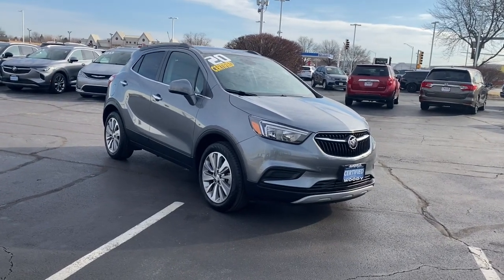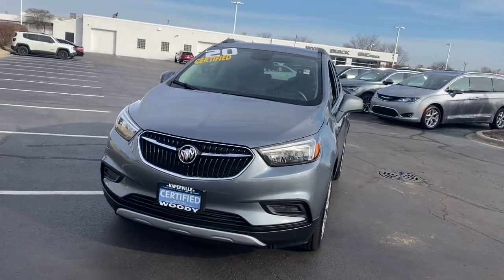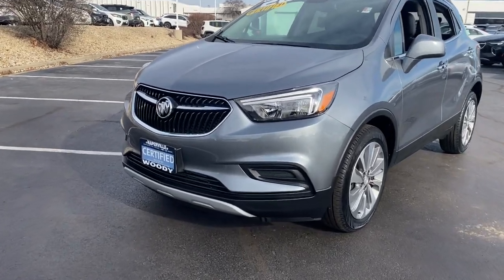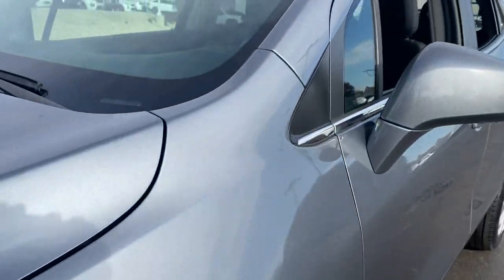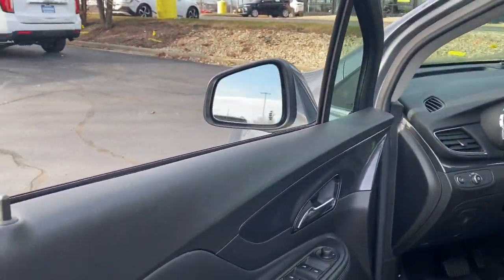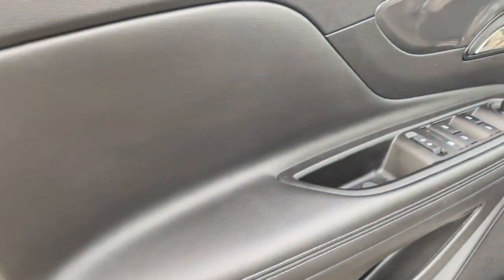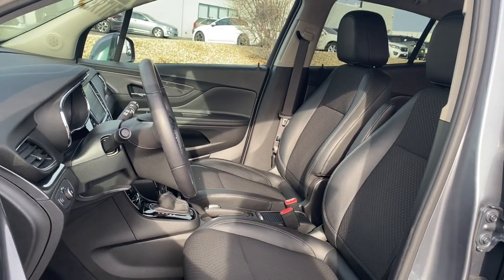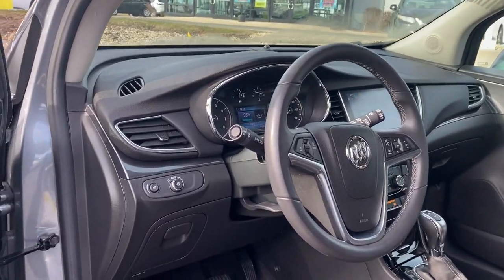2020 Buick Encore Naperville, Plainfield, Aurora, Oswego, Chicago, IL B6797A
Satin Steel Metallic Used 2020 Buick Encore Preferred available in Naperville, Illinois at Woody Buick. Servicing the Plainfield, Aurora, Oswego, Chicago, IL area.

Woody Buick
1585 W Ogden Ave

2020 Buick Encore Preferred FWD Android Auto, Apple CarPlay, Backup Camera, FWD, Preferred Edition, CERTIFIED, Encore Preferred, ECOTEC 1.4L I4 SMPI DOHC Turbocharged VVT, FWD, Satin Steel Gray Metallic, Ebony Cloth, 6-Way Power Driver Seat Adjuster, Cloth w/Leatherette Seat Trim, Driver's Seat Mounted Armrest, Exterior Parking Camera Rear, Power driver seat, Power steering, Power windows, Preferred Equipment Group 1SB, Rear seat center armrest, Remote Vehicle Starter System, Speed control. 25/30 City/Highway MPGBuick Certified Pre-Owned Details:* Limited Warranty: 12 Month/12,000 Mile (whichever comes first) from certified purchase date* Transferable Warranty* Roadside Assistance* Vehicle History* Powertrain Limited Warranty: 72 Month/100,000 Mile (whichever comes first) from original in-service date* 24 months/24,000 miles (whichever comes first) CPO Scheduled Maintenance Plan and 3 days/150 miles (whichever comes first) Vehicle Exchange Program. 1 month of OnStar Safety & Security Plan, Navigation Services, Remote Access Plan, and 1 month or 3GB of 4G LTE data (whichever comes first).* 172 Point Inspection* Warranty Deductible: $0Visit Woody Buick GMC at the corner of Ogden and Aurora Ave. In Naperville for Chicagoland's largest selection of Buick SUVs and GMC SUV and trucks. Woody Buick GMC helps keep Chicagoland moving! We are a family-owned and operated dealership conveniently located at the corner of Ogden & Aurora Ave in Naperville. Woody is ready to give you top dollar for your trade-in. Our philosophy is: If you have a trade, you have a deal! Our award winning service department is enjoyed by customers from all over Naperville, Aurora, Downers Grove and the surrounding communities.